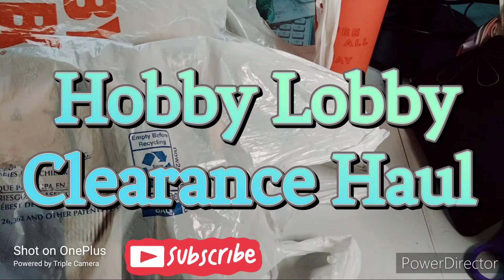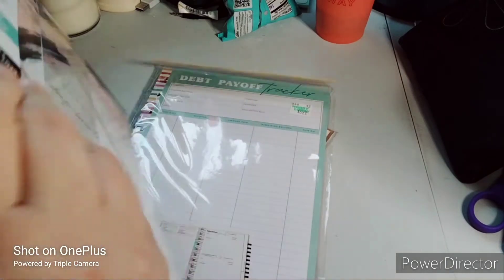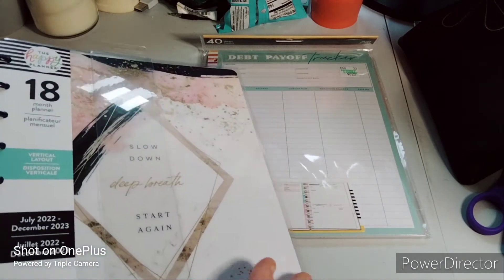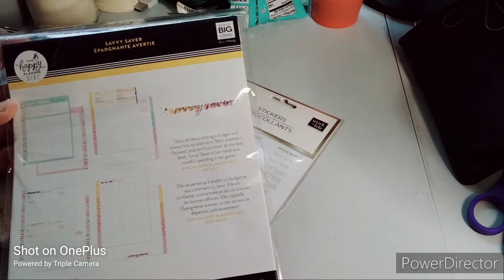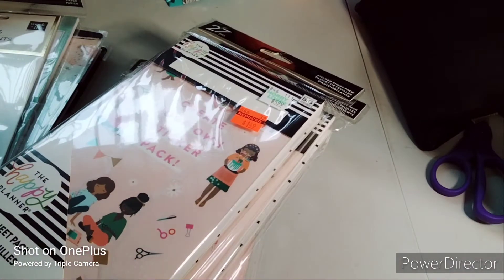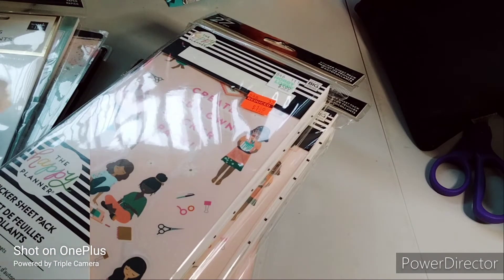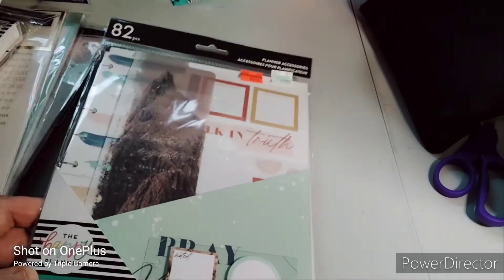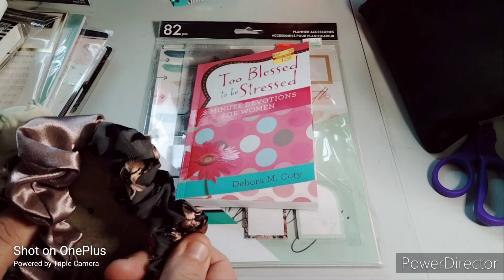Hobby Lobby Huge Clearance Haul